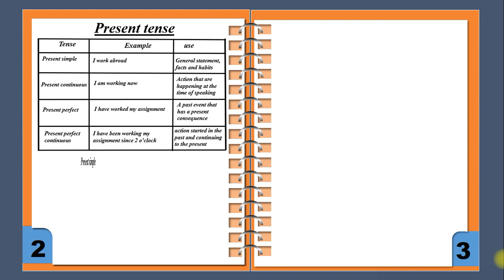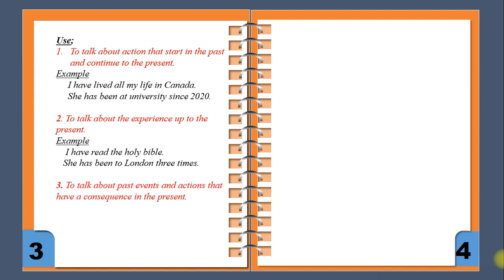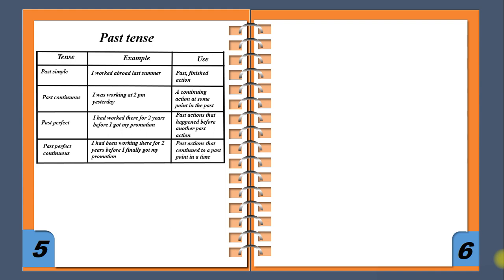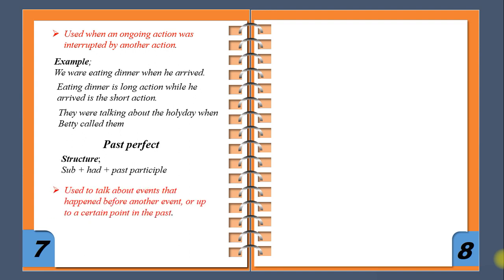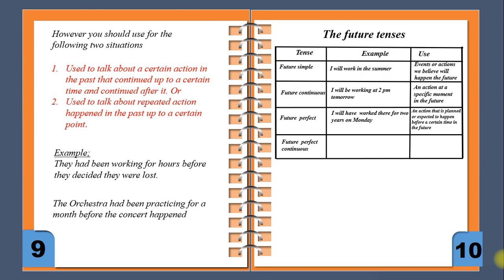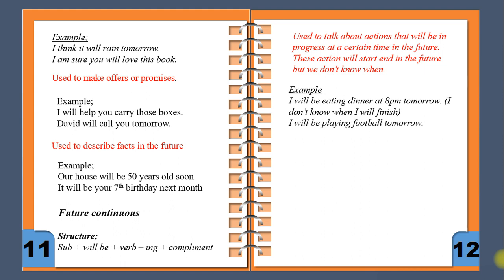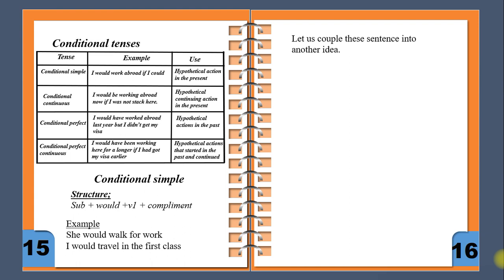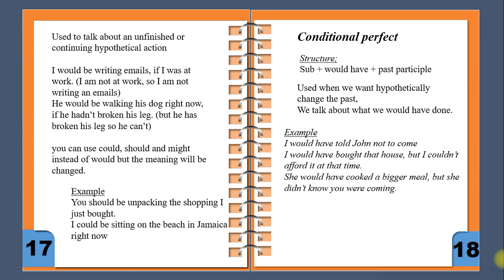Learn all the English tenses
In this video all the 16 English tenses are explained briefly.
 Dear students, if you subscribe to this channel, you will be able to find beautiful studies from 7th grade to higher education institutions/ውድ ተማሪዎች ይሄንን ቻናል subscribe  ካደርጋቹህ ከ7ኛ ክፍል እስከ ከፍተኛ ትምህርት ተቋማት ቆንጆ ጥናቶችን ማግኘት ትችላላቹህ